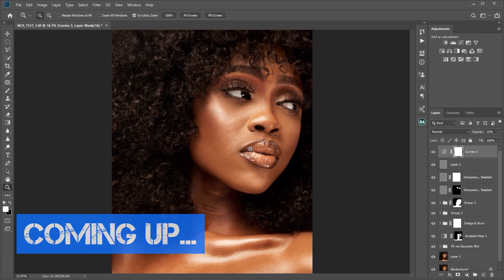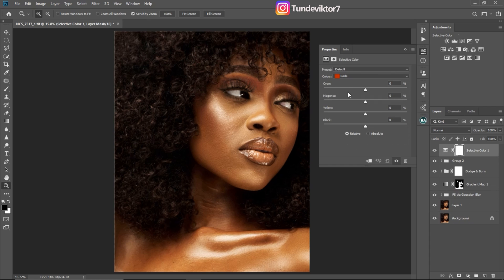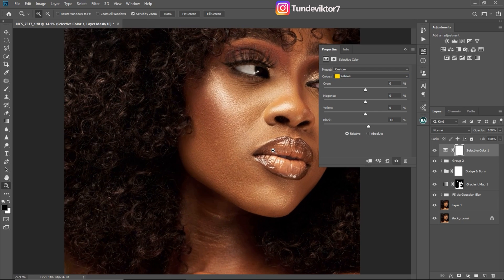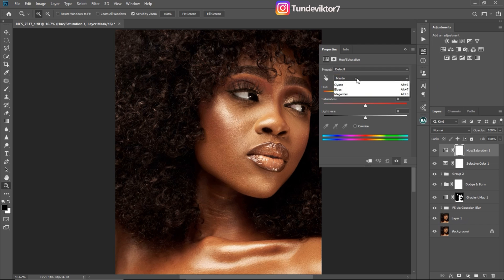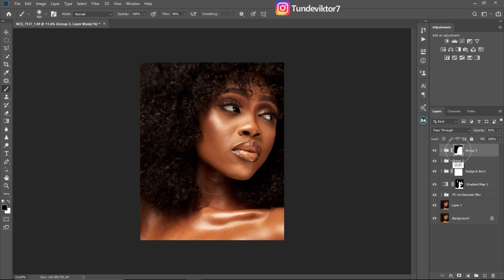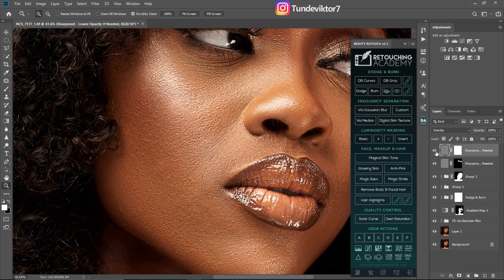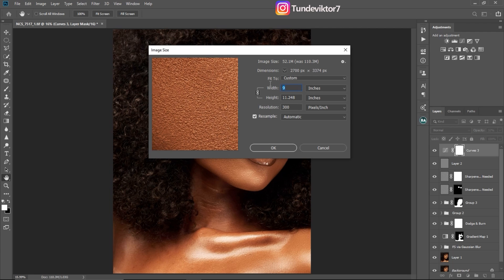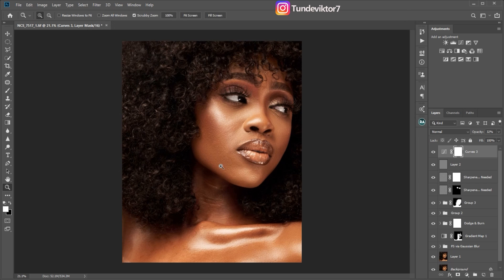COLOR GRADING TUTORIAL | EXPORT SETTINGS IN PHOTOSHOP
In this video i explained  how you can color grade your image in photoshop i also explained how you can save your image to Instagram and Facebook and still get sharp image quality

CREDITS
●photo by Uche @ucheshotit

Musician: LiQWYDSkin